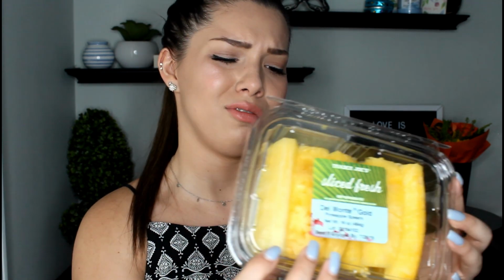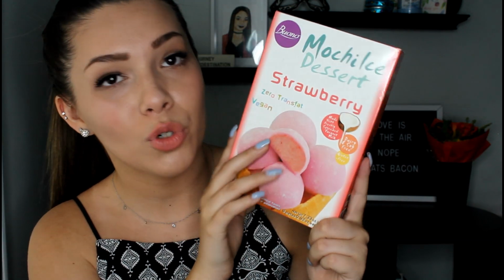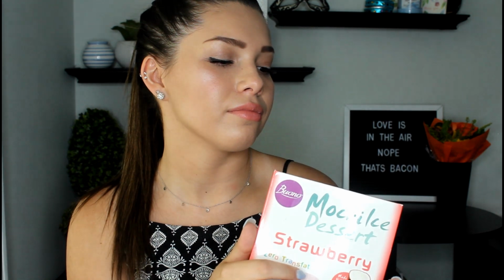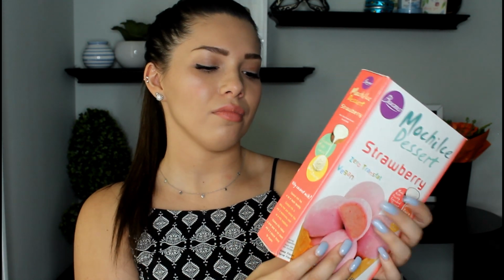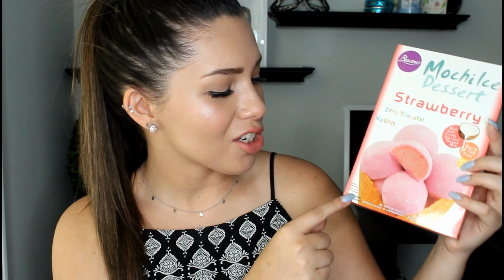ASMR - Grocery Haul w/ Various Triggers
💄 Lip Color: Milani Lipstick in Nude Creme

✨ I'm on the Tingles App!